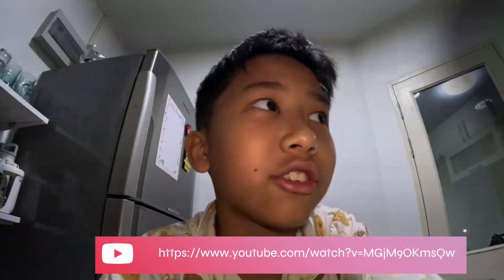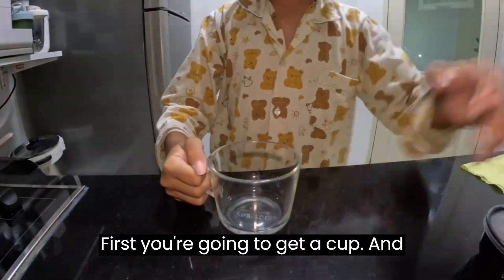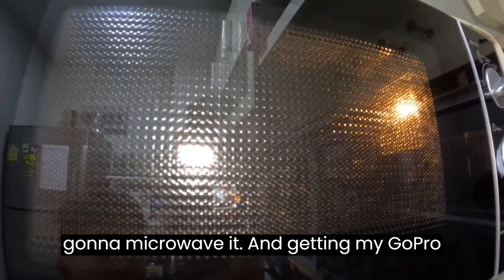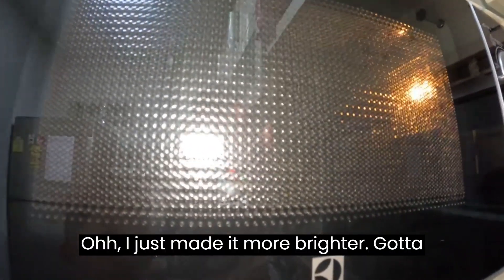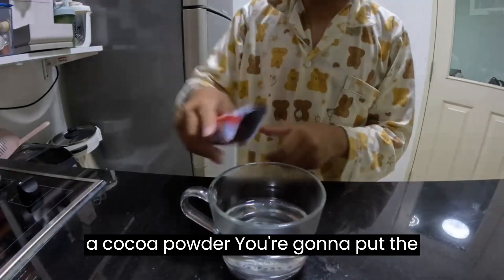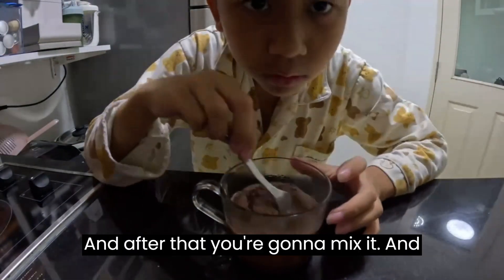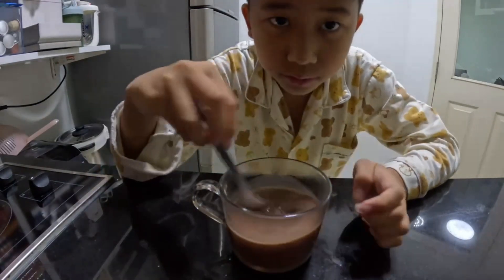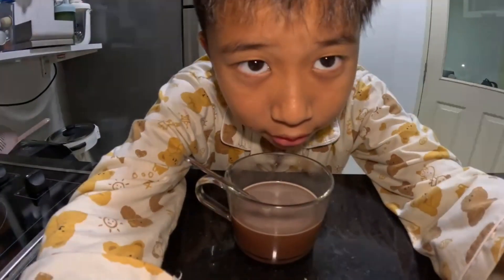How to make Hot Chocolate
Hey guys, this is how to make hot chocolate

Steps...
1. Get a cup
2. Fill water in the cup
3. Microve wave the water in the cup
4. Take the hot water out
5. Put cocoa powder into the boiling water
6. Mix...
7. There you have it hot chocolate